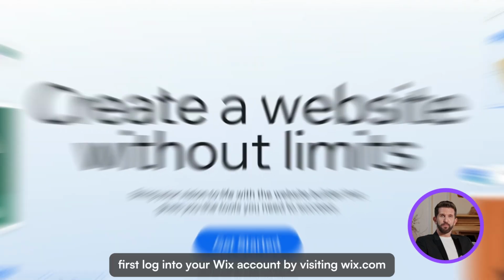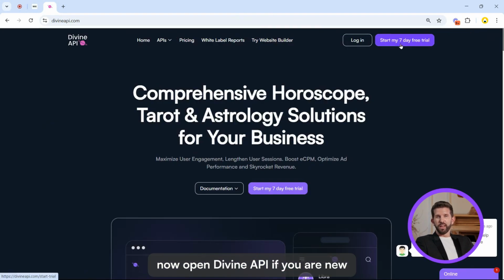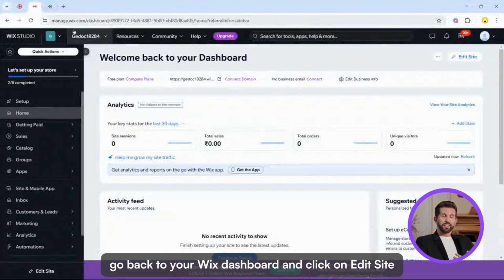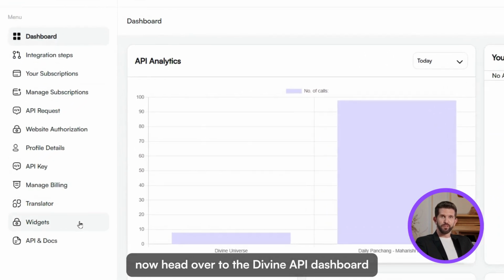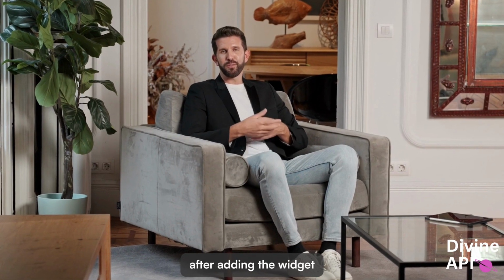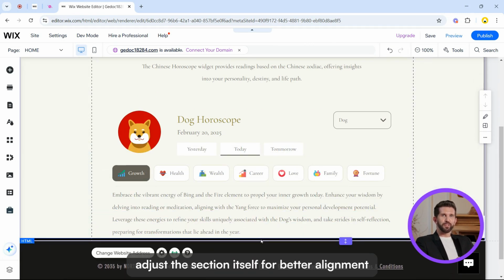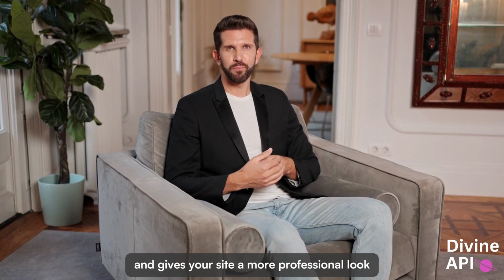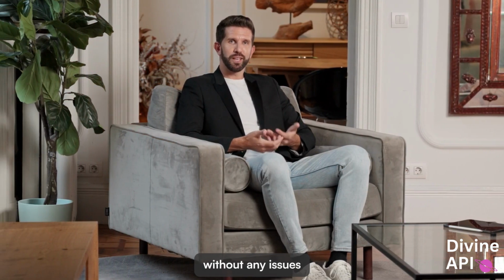How to Embed a Chinese Horoscope Widget on Wix Website | Divine API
In this step-by-step tutorial, we’ll guide you through the process of embedding a Chinese Horoscope Widget on your Wix website using Divine API. This integration helps you provide fresh and engaging Chinese zodiac horoscope content for your visitors effortlessly.

🎯 What You’ll Learn:
 ✅ How to log in to Wix and select the right website for integration
 ✅ How to retrieve and insert the widget code from Divine API
 ✅ How to adjust, resize, and optimize the widget for desktop and mobile view
 ✅ How to preview and publish your Chinese Horoscope Widget live on Wix